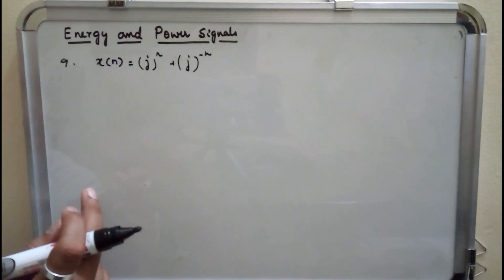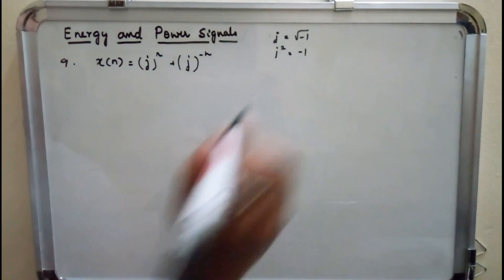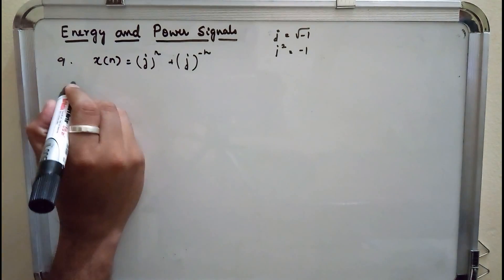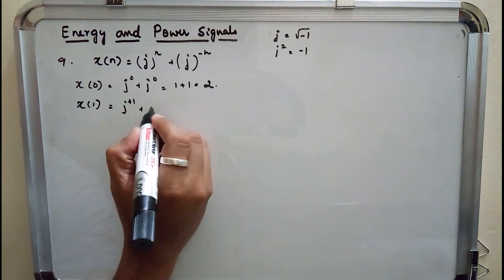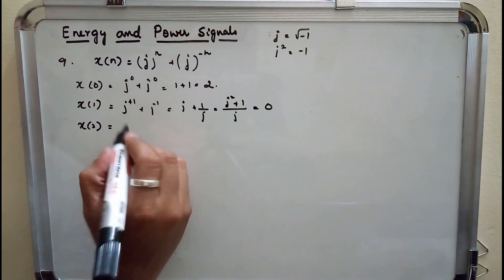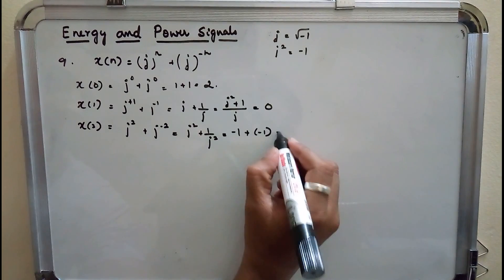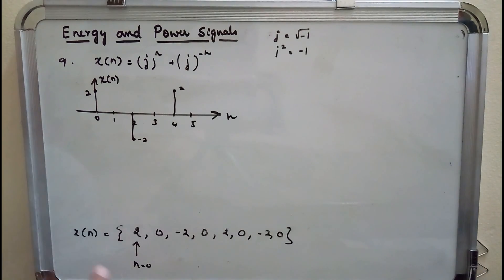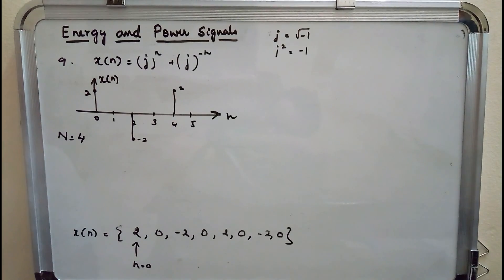Problems on Energy And Power Signals -Part 3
In this video I have solved problems on identification of Signal as Energy or Power signal also computing the energy or power of the same .